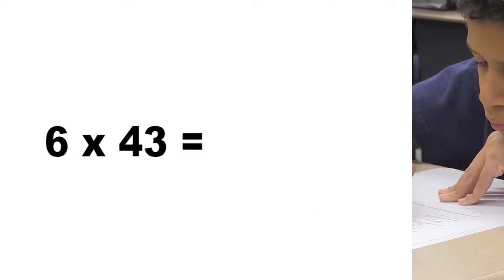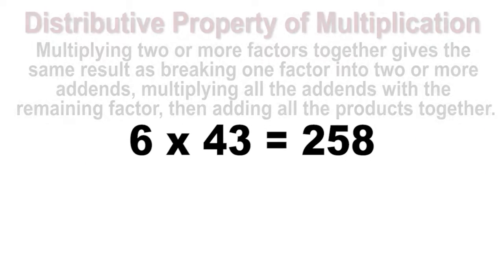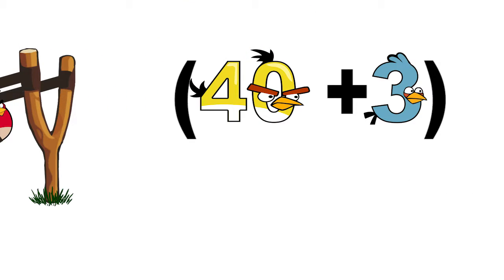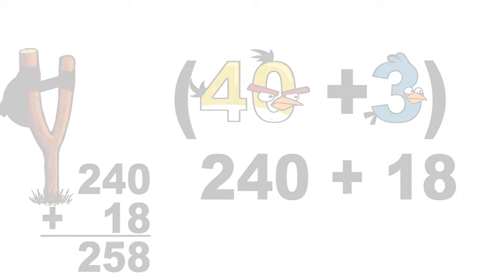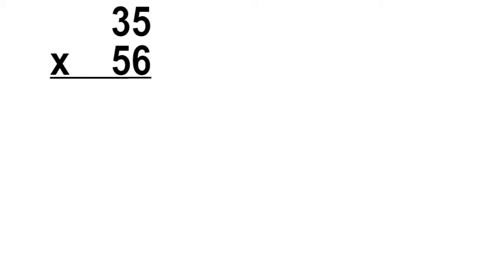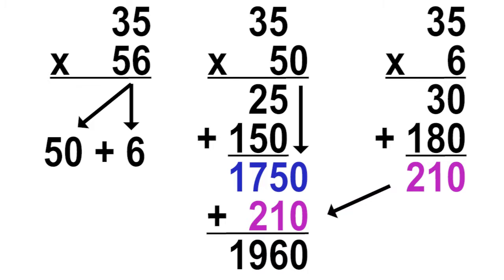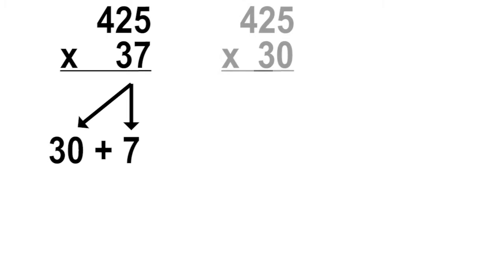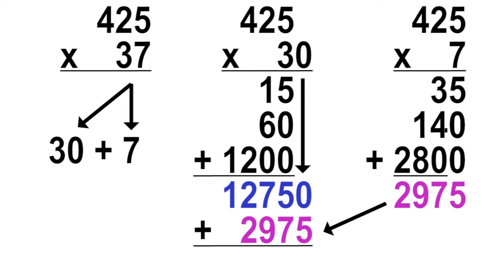2.04 - Math Talk: Multiplying with the Distributive Property